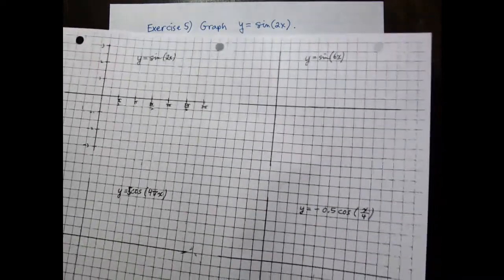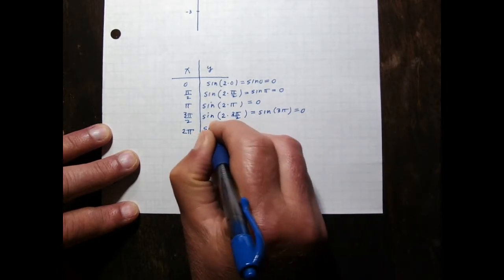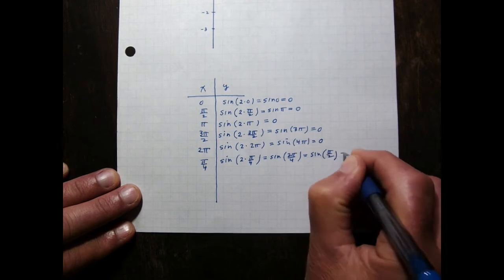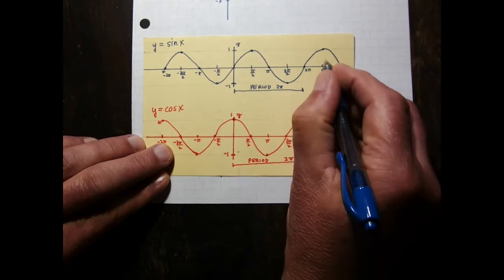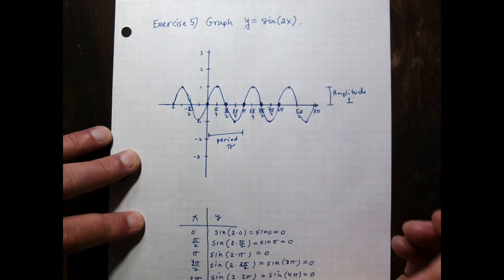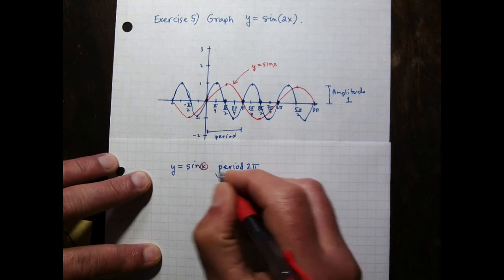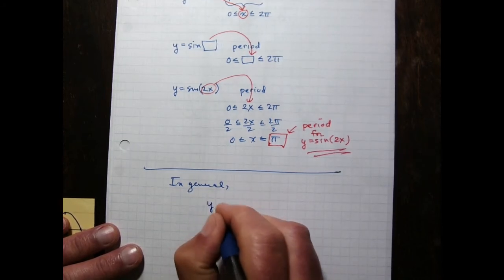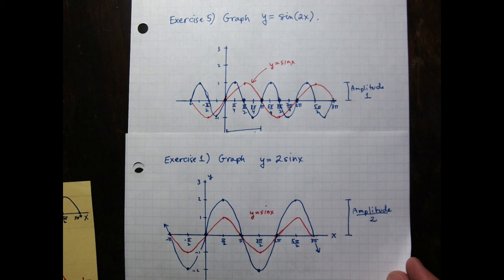MATH 95 8.1 Period P1 (170)